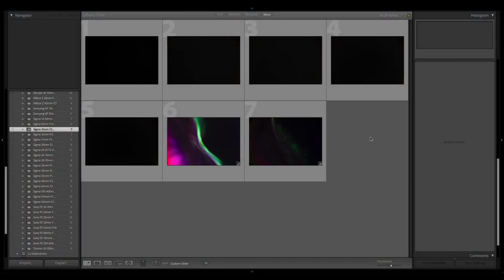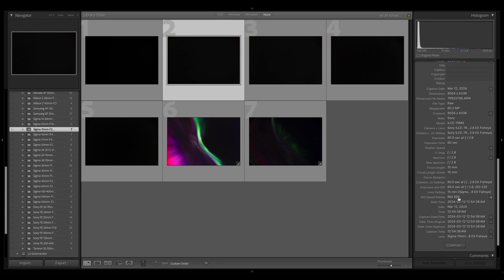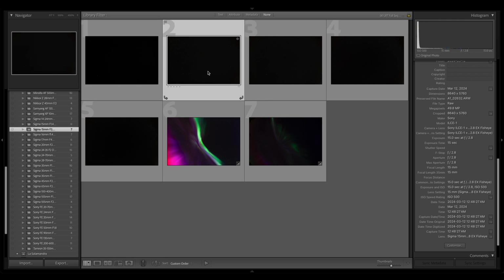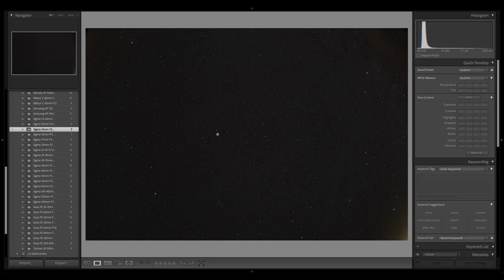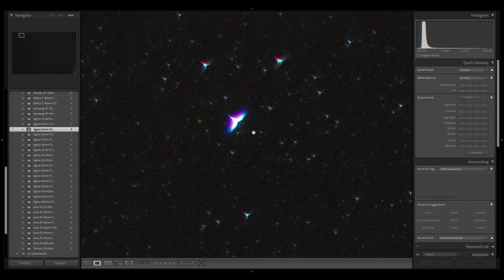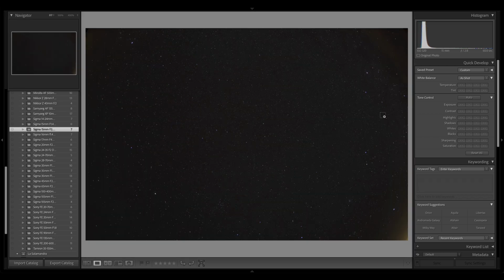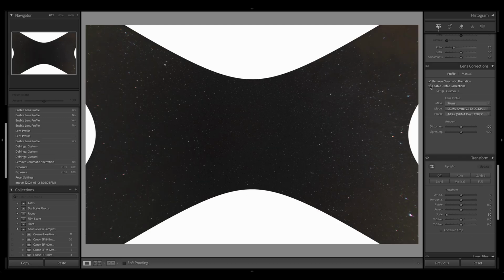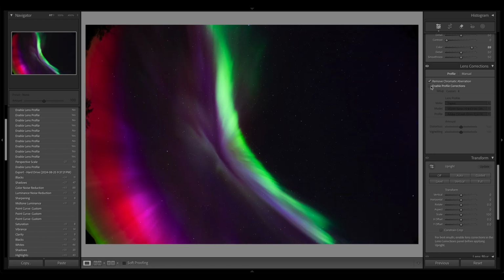It's 2005, and you need to capture ALL the sky! - Sigma 15mm F2.8 EX Fisheye Astrophotography Review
Up until recently, this was Sigma's "newest" 180 degree diagonal fisheye lens for full frame cameras. While that's recently changed, let's take a walk down memory lane and look at this ol' thang. It's an order of magnitude cheaper, after all!
Sigma 15mm F2.8 EX Fisheye
Tracked samples were tracked using the Fornax Mounts LighTrack II. (Fervent Astronomy is Fornax's North American Distributor):
Vetting a lens for astrophotography can be a bit of a pain, as most reviews don't dive deep into lens performance when used on the night sky. As such, I have been compelled to create lens reviews specifically for astrophotographers, which dig into lens performance in somewhat exhaustive detail - all to uncover how the lens performs on the stars.
To download samples and read up on some of the information discussed in this video, just follow this link:
(please respect my copyright and do not distribute these samples or otherwise use them for any purposes other than personal assessment of this lens' characteristics, thanks!)
Into astrophotography and looking for some gear? Check us out:
Clear skies!